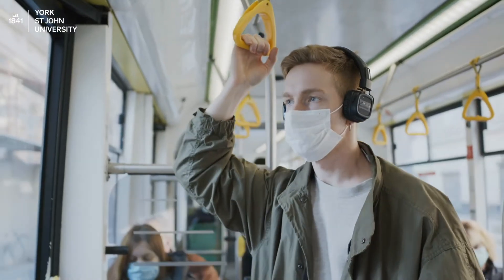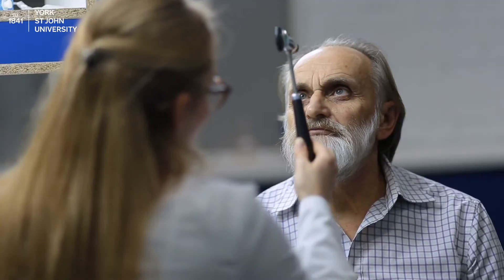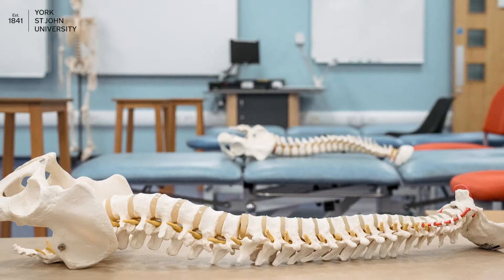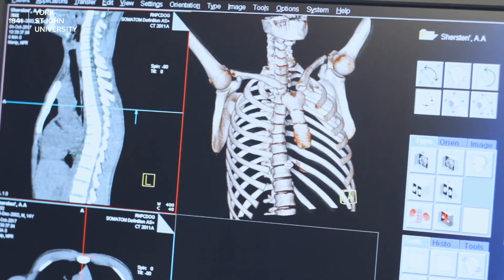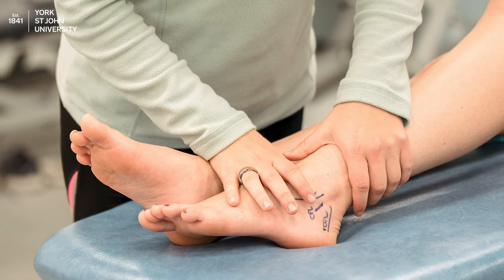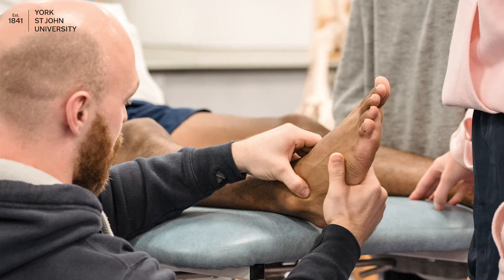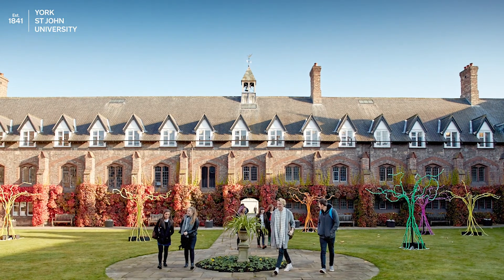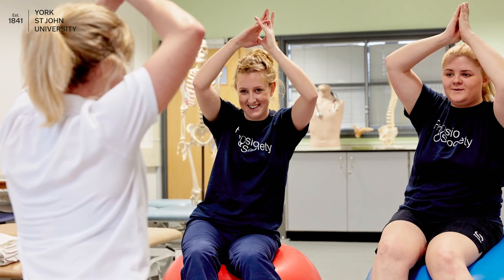Study Physiotherapy at York St John University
Matt Hoare Lecturer of Physiotherapy introduces us to Physiotherapy at York St John University. Find out what makes this such a great subject and why you should choose to study it with us.